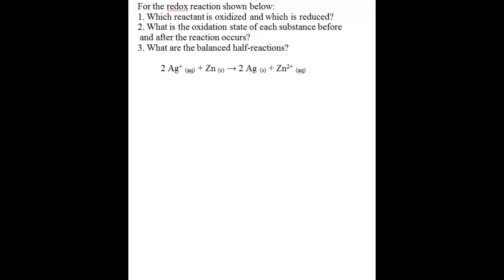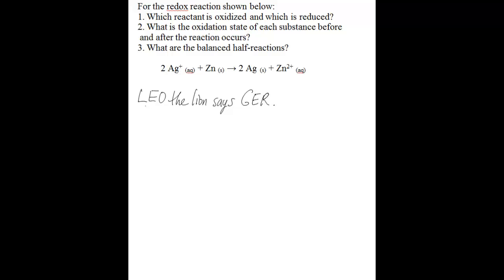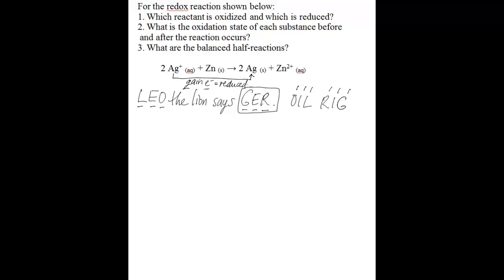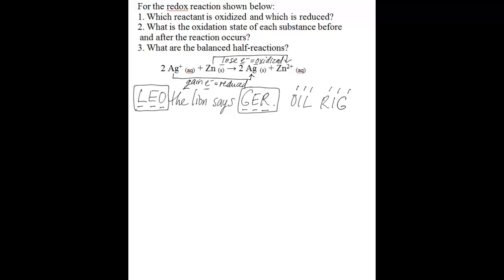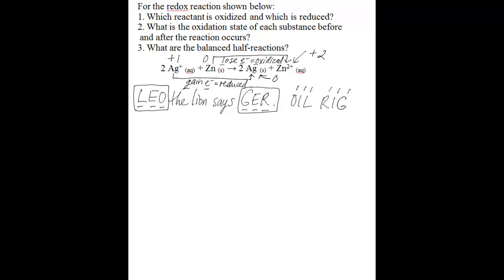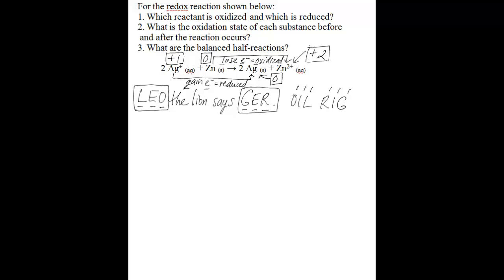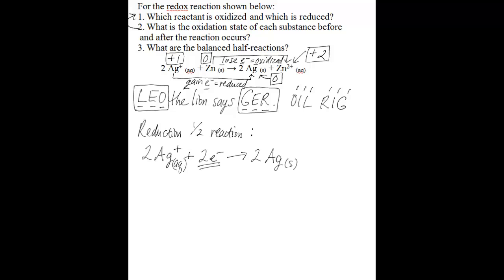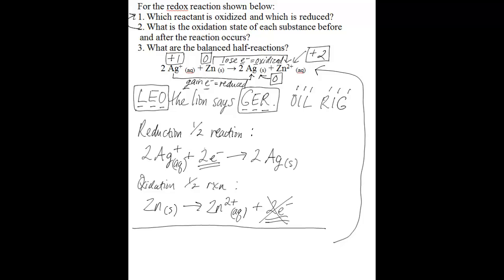Redox Review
This video reviews concepts from basic redox chemistry that will be useful for understanding electrochemistry.